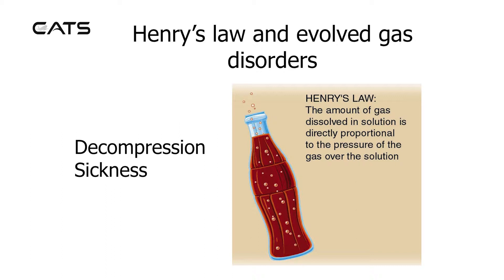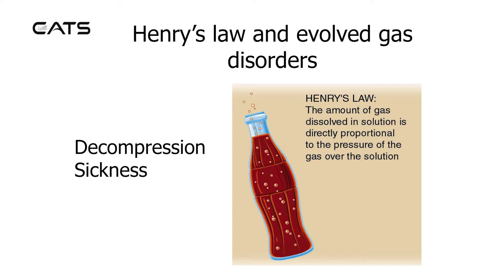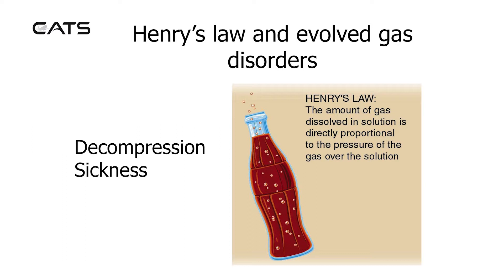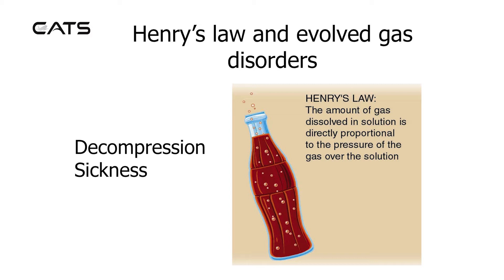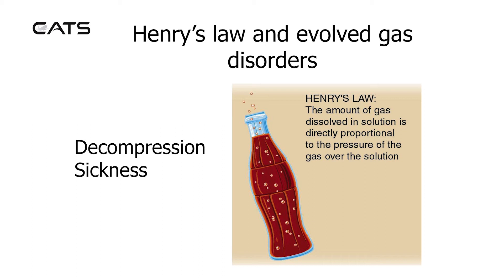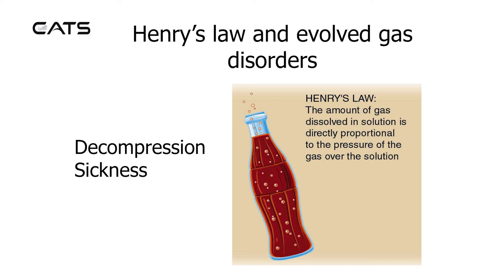5 - Henry's Law